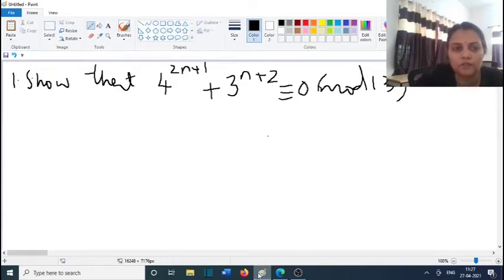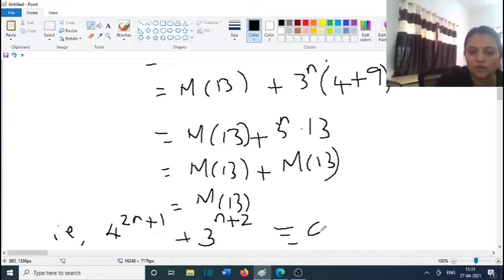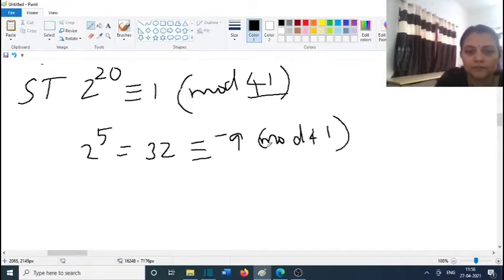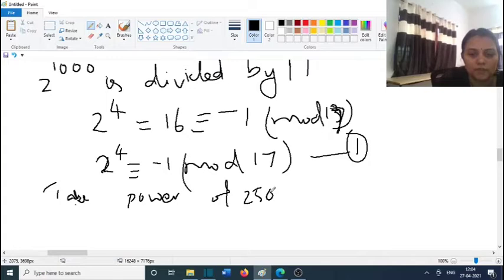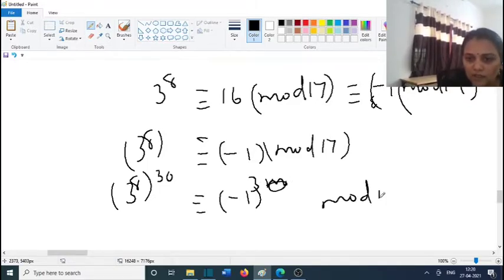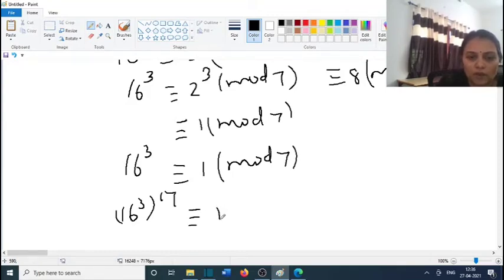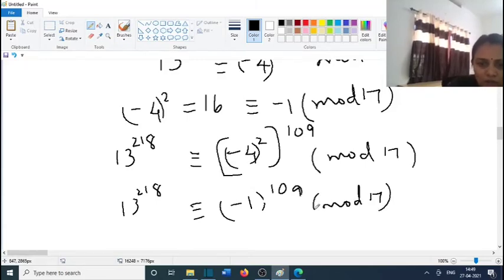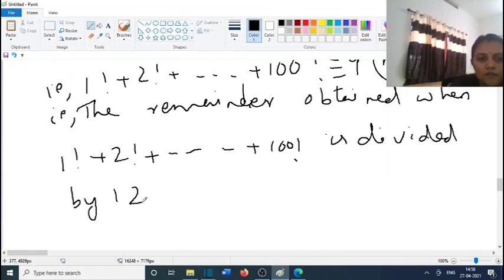congruence problems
In this video, problems related to congruence is demonstrated